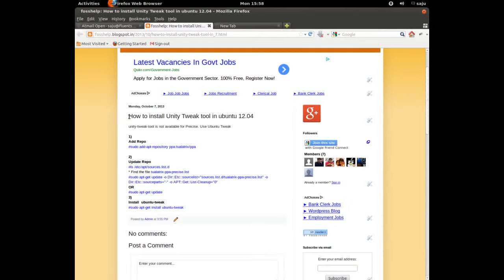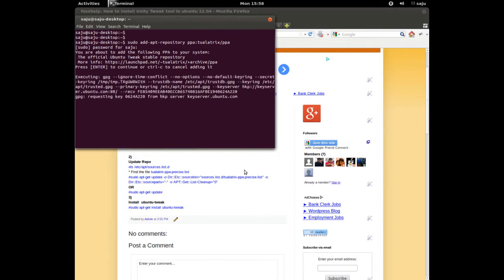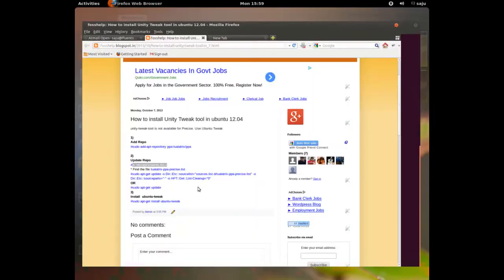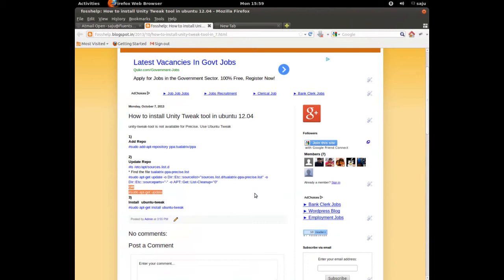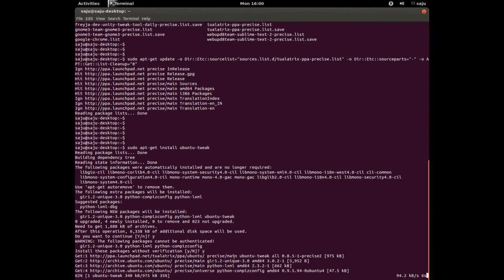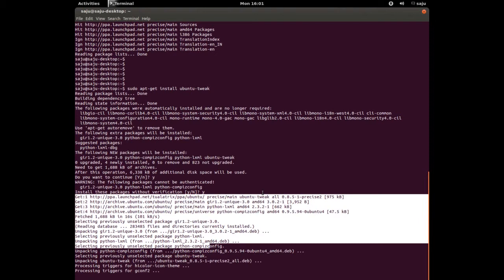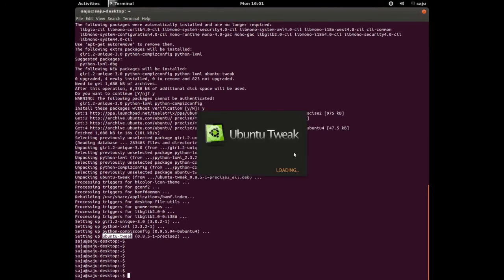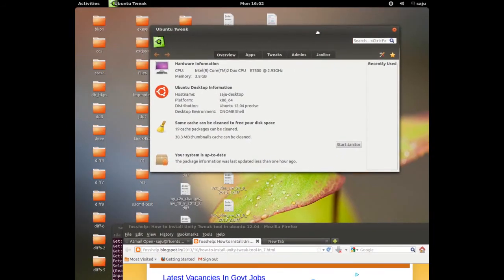How to Install Unity Tweak Tool in Ubuntu 12.04